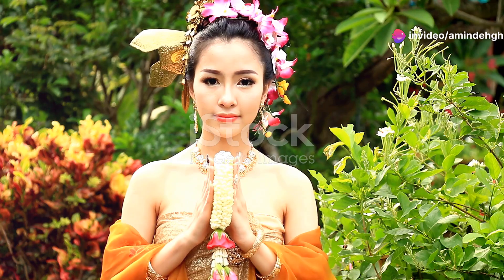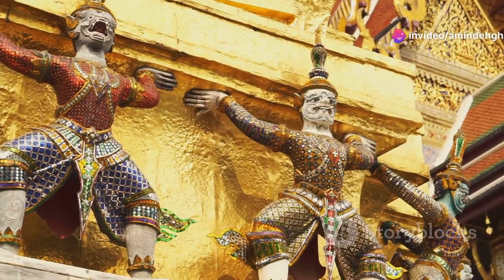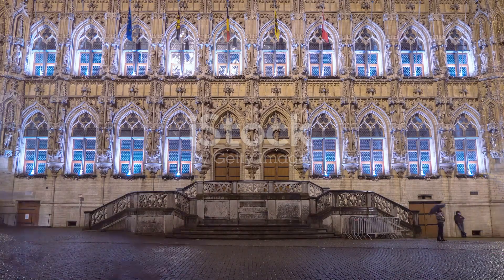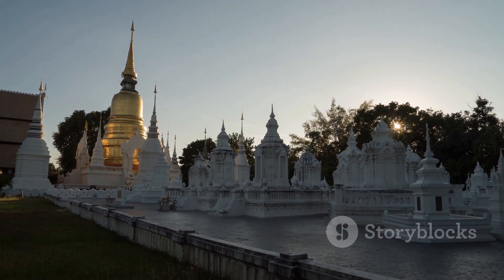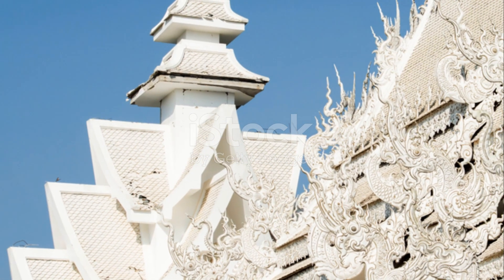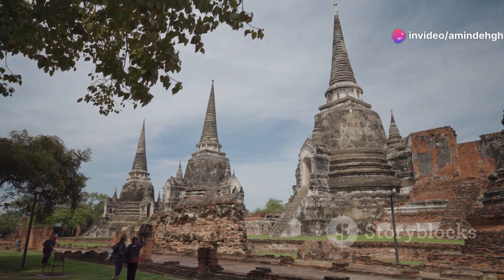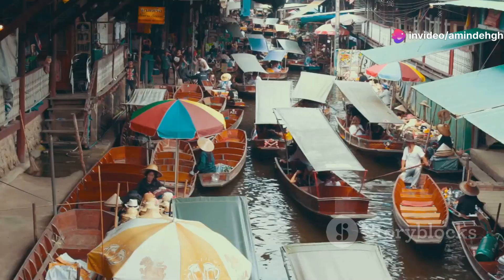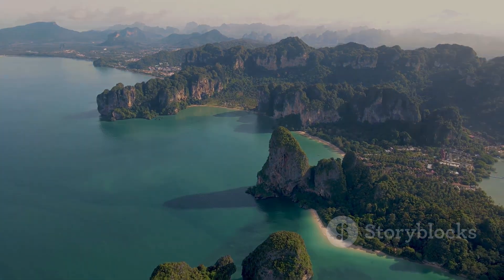Discover Thailand: Top 5 Unforgettable Tourist Attractions!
🌏 Welcome to EcoExplorations! 🌿 In this video, we take you on an incredible journey through Thailand, showcasing the Top 5 Tourist Attractions that every traveler must visit. From stunning beaches to ancient temples, Thailand is a treasure trove of natural beauty and rich culture.

🗺️ In This Video:
1. The Grand Palace - Discover the architectural marvels and historical significance of this iconic landmark.
2. Chiang Mai's Old City - Explore the vibrant streets filled with temples, markets, and local cuisine.
3. Phang Nga Bay - Experience breathtaking views and outdoor adventures in this stunning natural wonder.
4. Ayutthaya Historical Park - Step back in time as we explore the ruins of this UNESCO World Heritage Site.
5. Krabi's Railay Beach - Relax on one of Thailand's most beautiful beaches, known for its crystal-clear waters and limestone cliffs.

✨ Why Visit Thailand?
Thailand is not just a destination; it's an experience! With its friendly locals, delicious food, and diverse landscapes, there's something for everyone. Whether you’re an adventure seeker or a culture enthusiast, our list of top attractions will help you plan the perfect trip.

Feel free to customize any sections to better fit your channel's voice or add any additional information relevant to your audience!